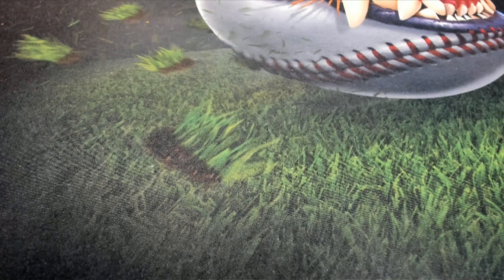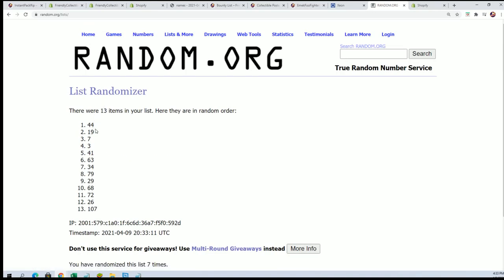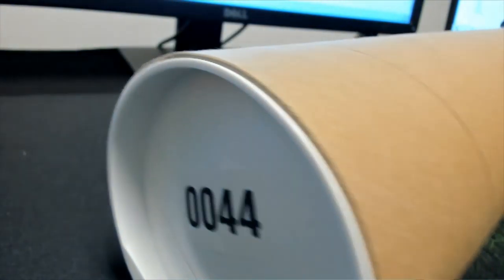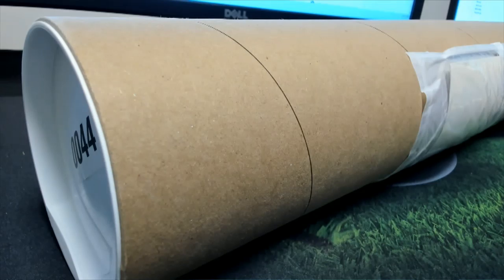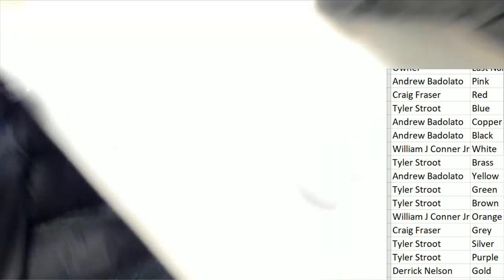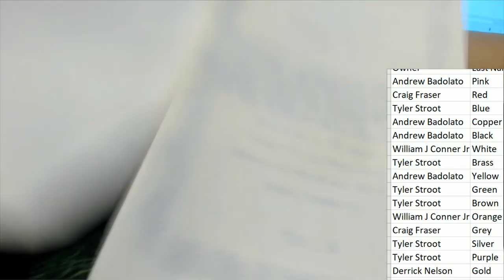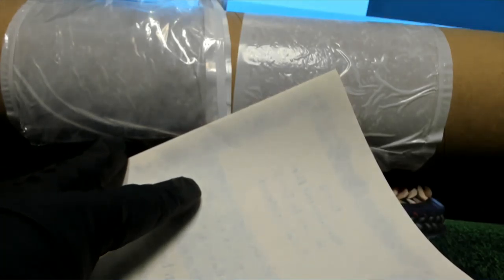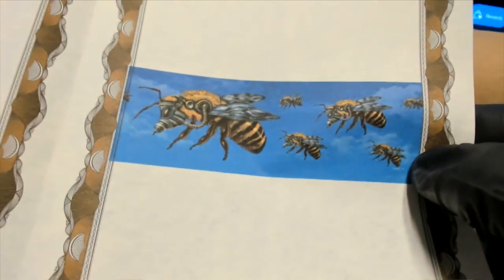2020 Booty Box Screen Print Pop Art Posters ID BBGIGPOST238